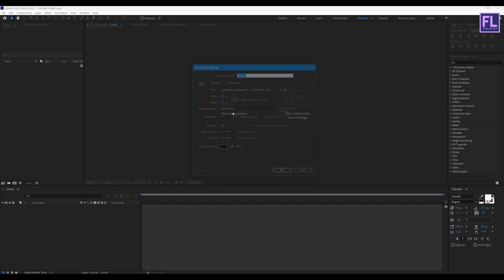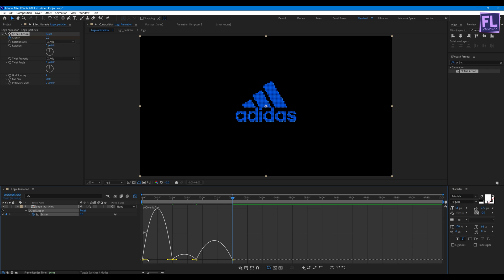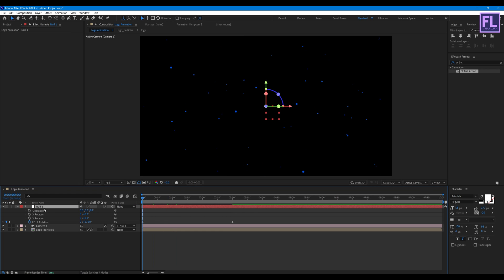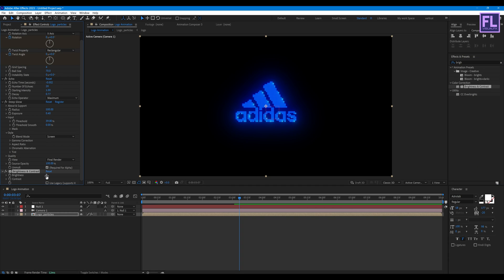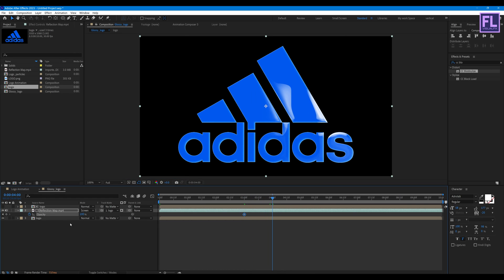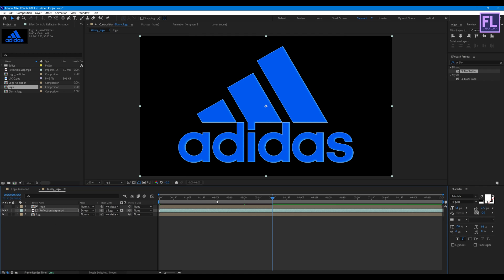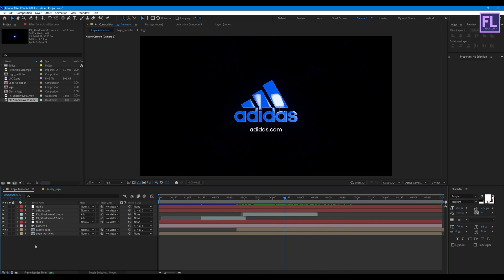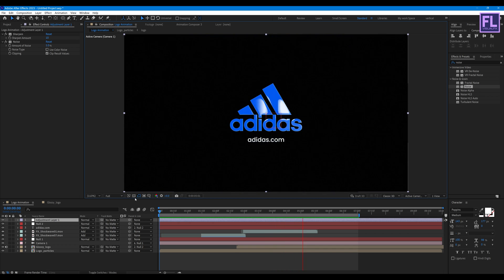After Effects Tutorial: Particles Logo & Text Animation | Simple Way [2024]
Download Unlimited Ae Template!

Hey, what's up! in this, after effects tutorial, we will create a particle Logo & text Animation in after effects. This video is about creating a particle logo or text animation in Adobe After Effects. this after effects tutorial also included how to create a particle distortion effect, Logo animation after effects, text animation after effects, particles, and more.